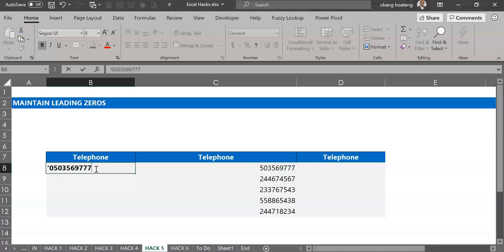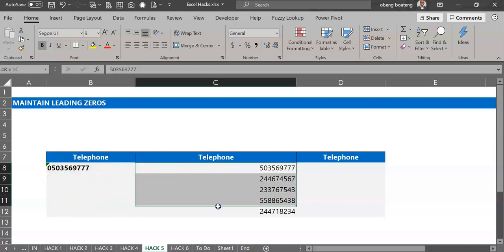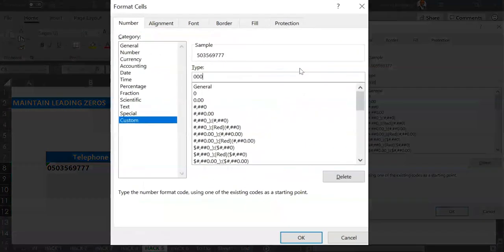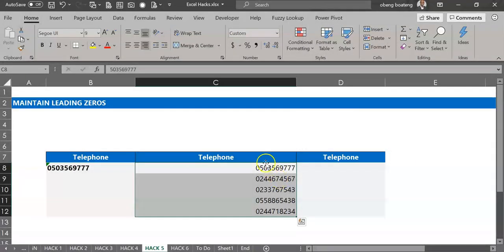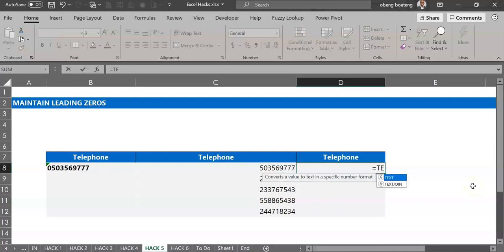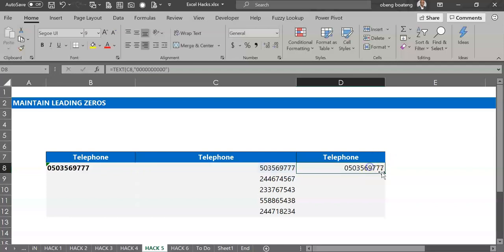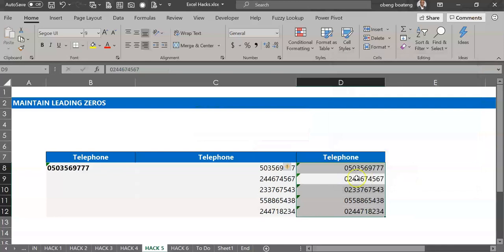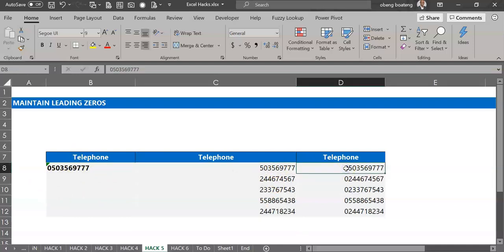Maintain Leading Zeros 2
Maintain leading zeros in telephone numbers